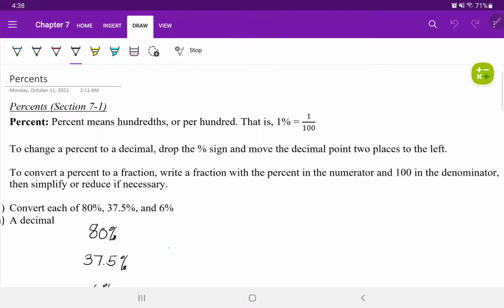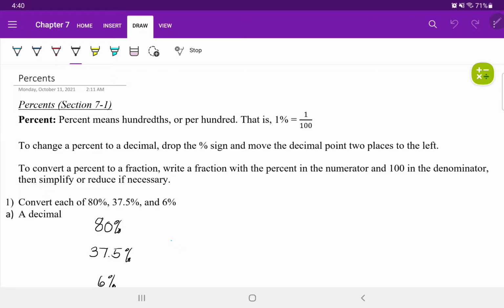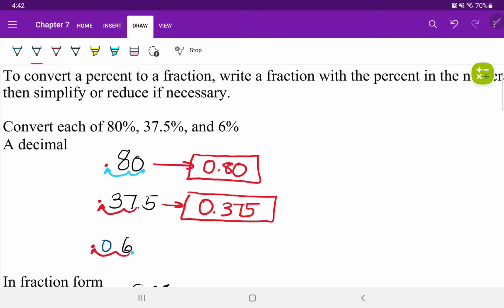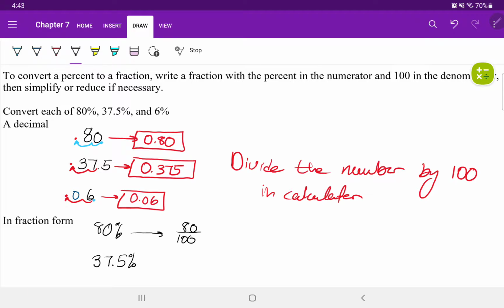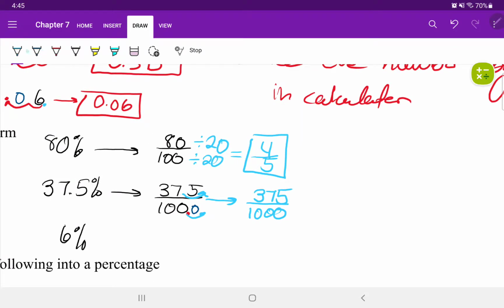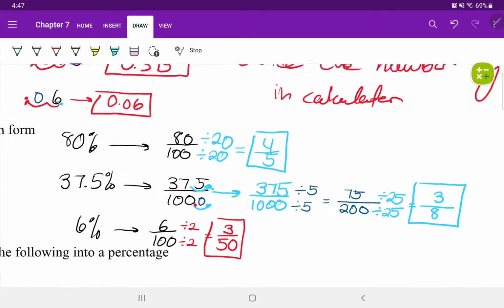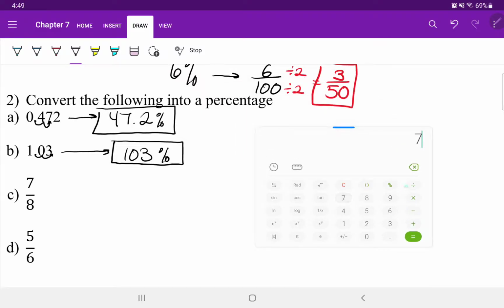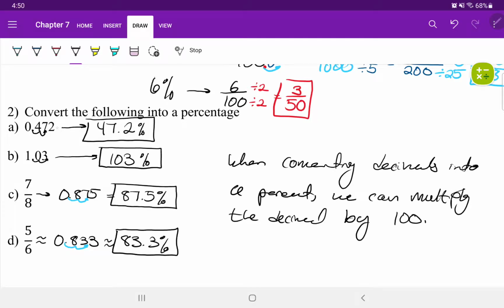MAT 108 Fall 21: Introduction to Percents (Section 7-1)